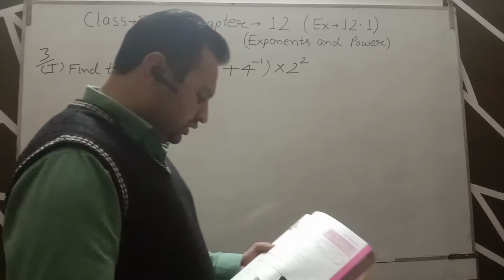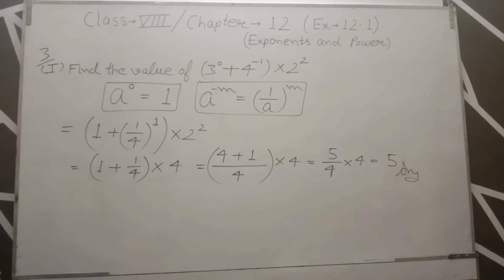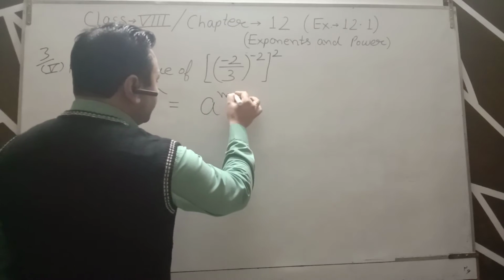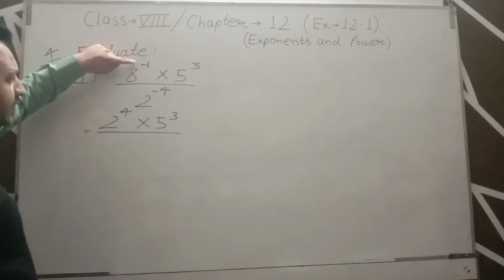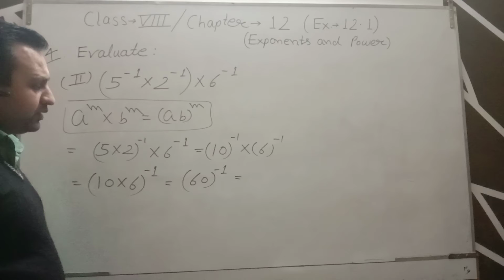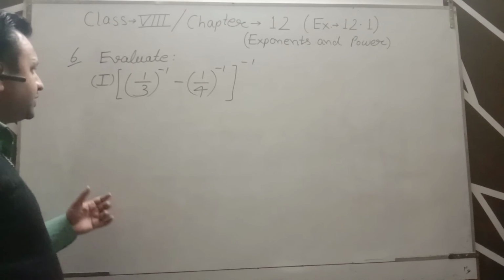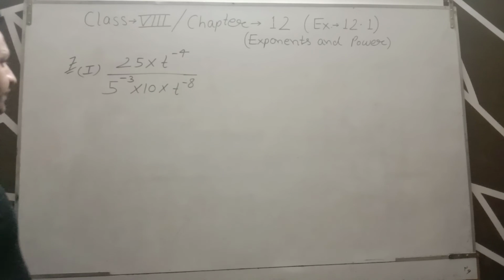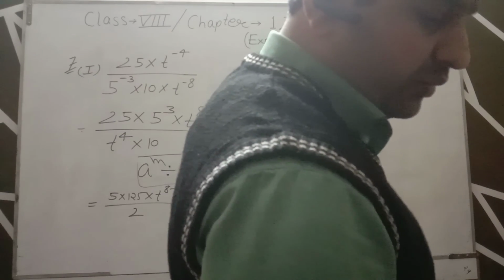maths class 8th 12.1 3-7